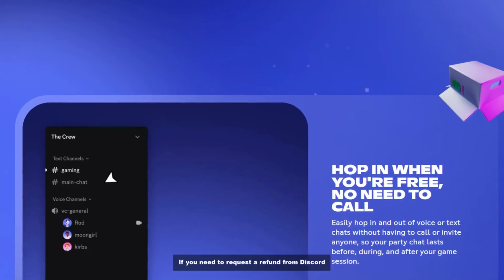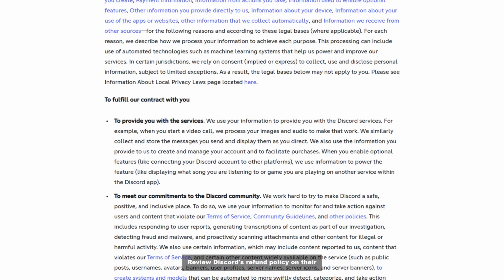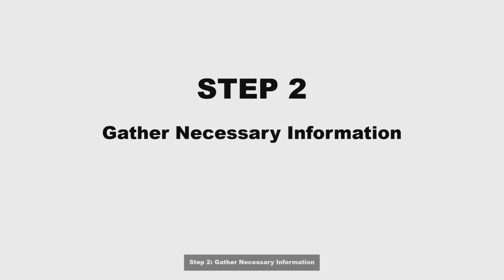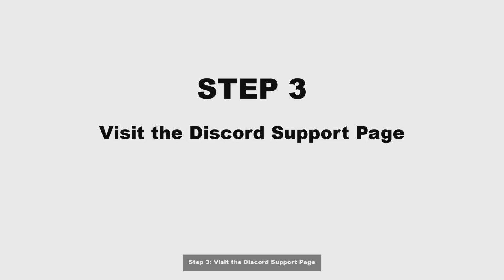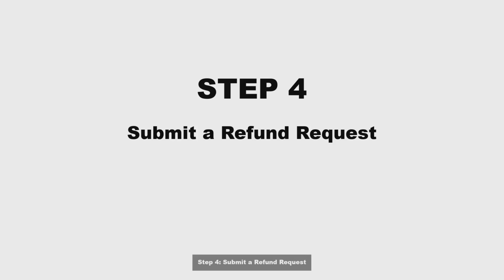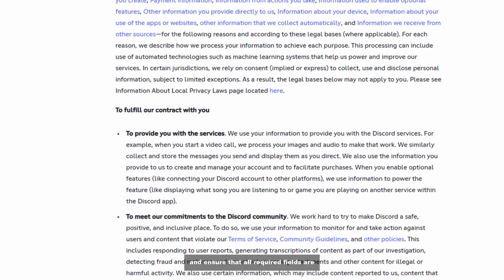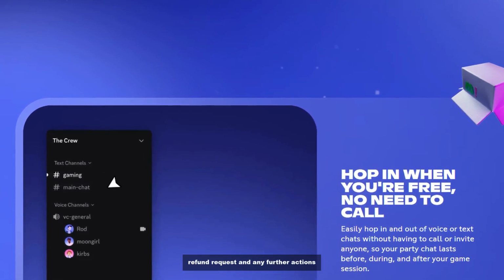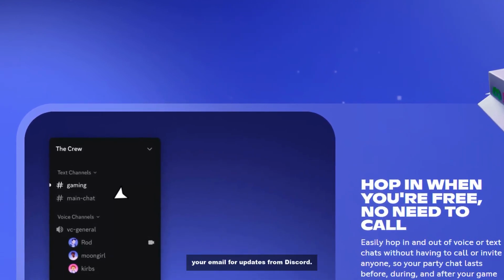How To Get A Refund From Discord When A Payment Goes Through 2026 (EASY GUIDE)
In this video, we will show you how to get a refund from Discord when a payment goes through 2026 (EASY GUIDE). If you've made an accidental purchase or need assistance with a transaction, this step-by-step guide will help you navigate the refund process.